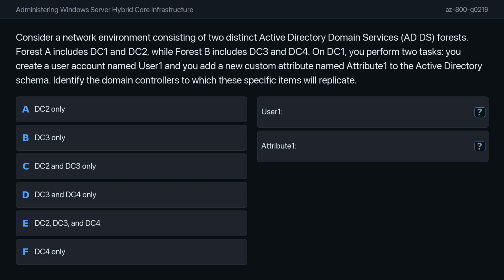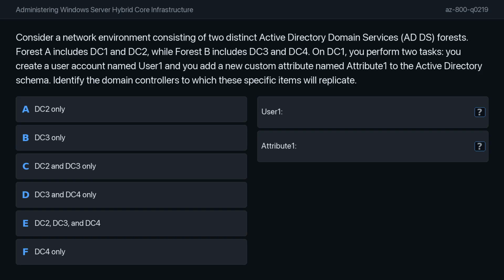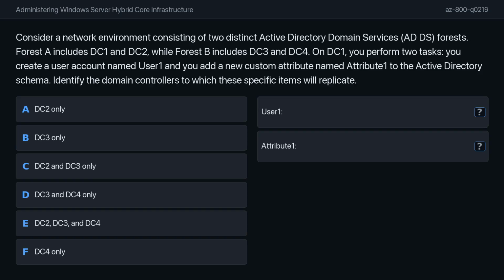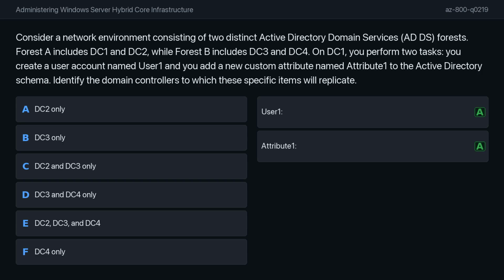Certingo | Administering Windows Server Hybrid Core Infrastructure (AZ-800) — Question 219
🎯 Getting ready for the Administering Windows Server Hybrid Core Infrastructure (AZ-800) certification? Practice FREE with a real exam demo

📚 Administering Windows Server Hybrid Core Infrastructure (AZ-800) | Question 219

Consider a network environment consisting of two distinct Active Directory Domain Services (AD DS) forests. Forest A includes DC1 and DC2, while Forest B includes DC3 and DC4. On DC1, you perform two tasks: you create a user account named User1 and you add a new custom attribute named Attribute1 to the Active Directory schema. Identify the domain controllers to which these specific items will replicate.

🎯 Category: Deploy and manage Active Directory Domain Services (AD DS) in on-premises and cloud environments